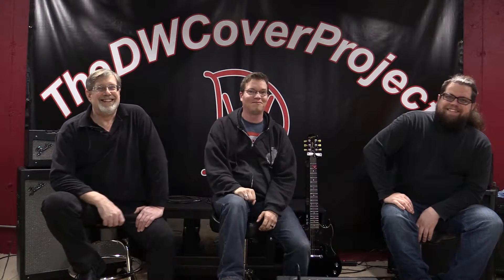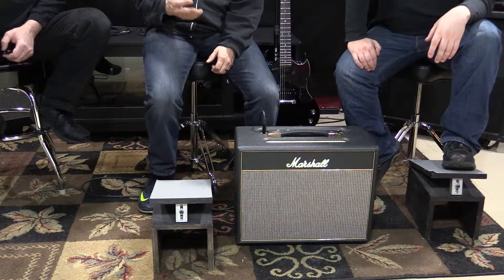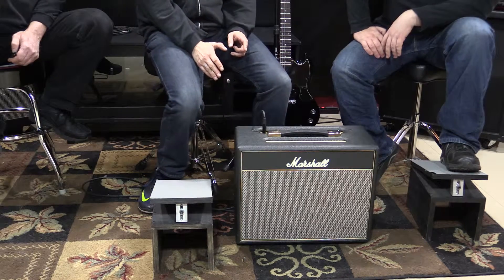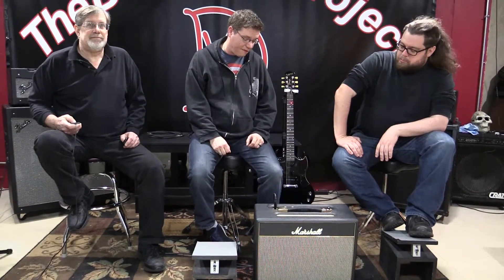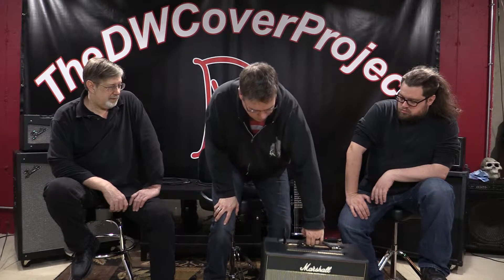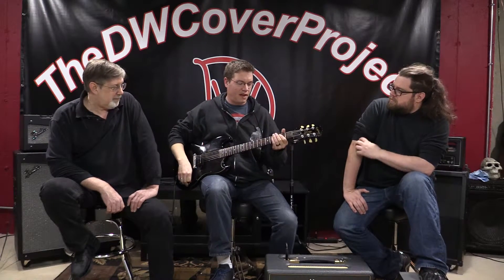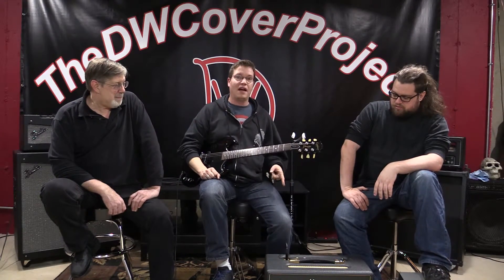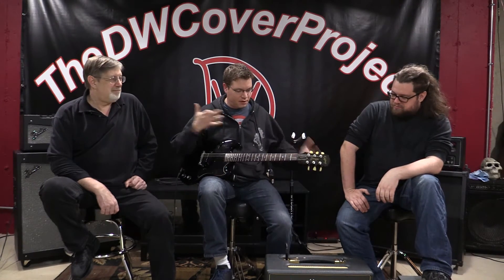Gear Review: Jason's Class 5 Marshall Amp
Hey everyone we got Jason back again and this time we are reviewing his Marshall Class 5 Amp. I do have to say what an awesome sounding amp for a little 5 watt amplifier. Great tone and awesome for classic rock and blues. Thank You again to Jason for coming out and reviewing his gear with us we really appreciate it.